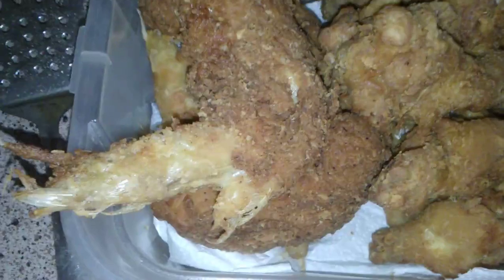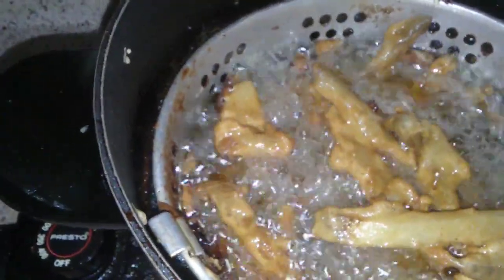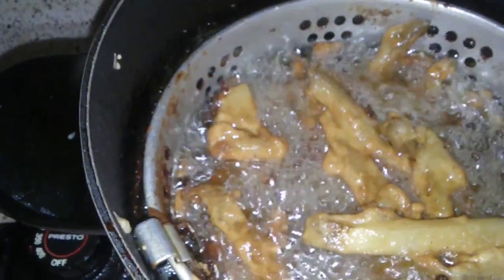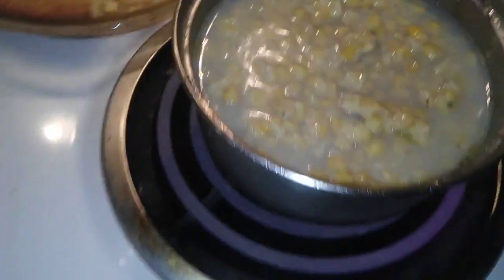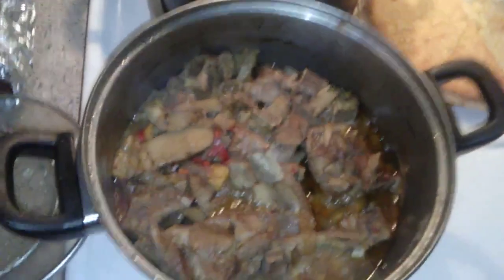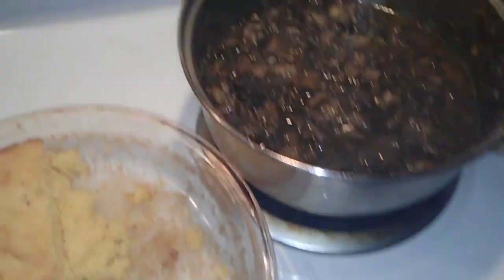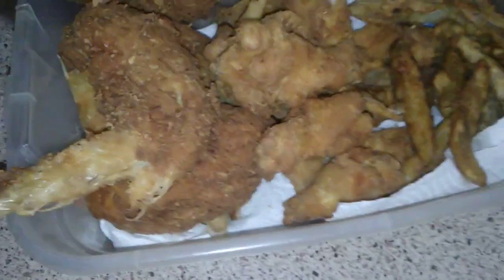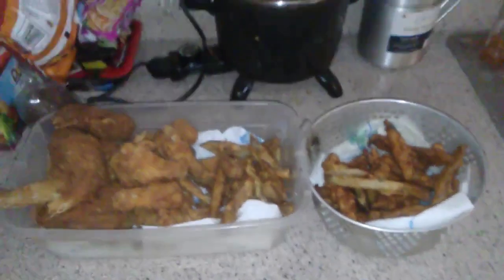cook it up youtube cooking familytime (2)